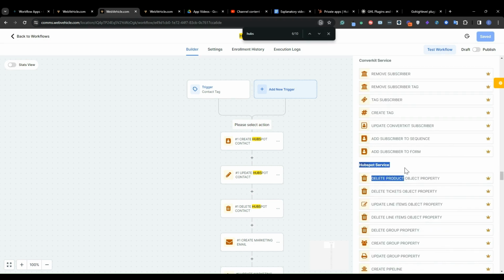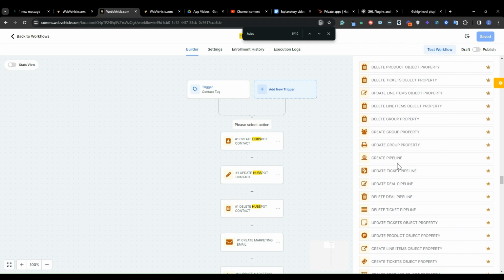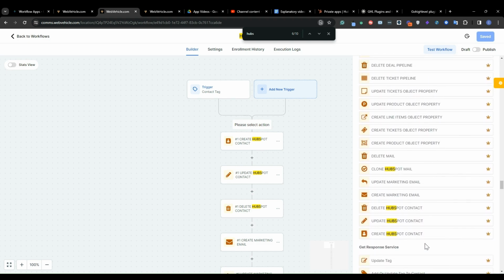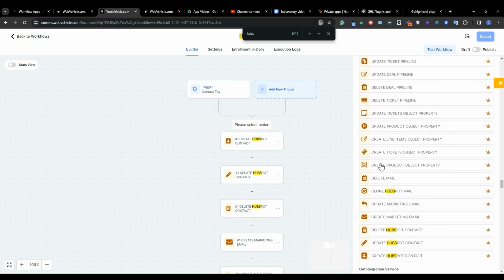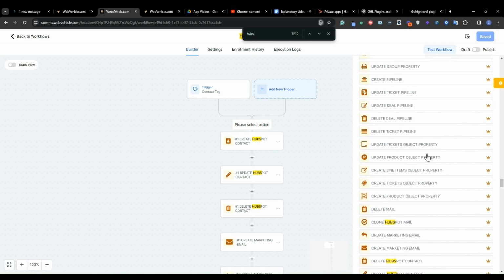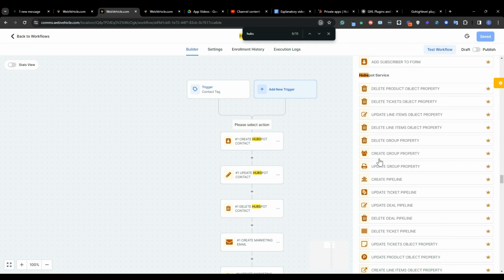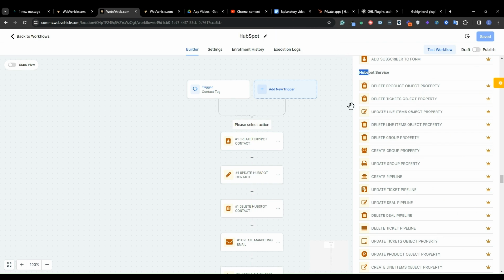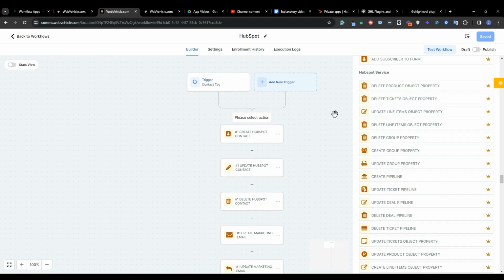Hubspot - How to Install custom workflow actions in HighLevel GHL Plugins witout Zapier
This is a video about Hubspot -  How to Install custom workflow actions in HighLevel GHL Plugins witout Zapier

0:00 Hubspot -  How to Install custom workflow actions in HighLevel GHL Plugins witout Zapier